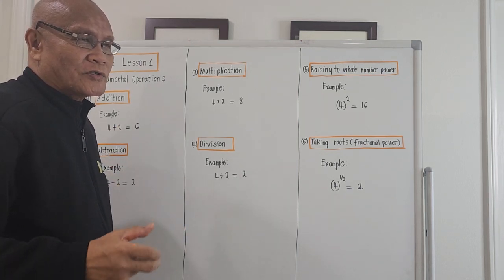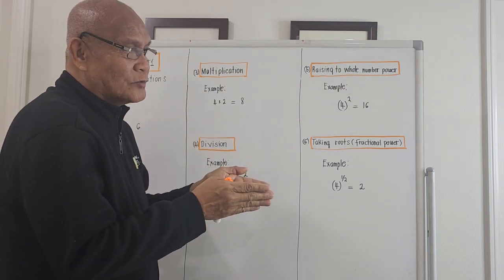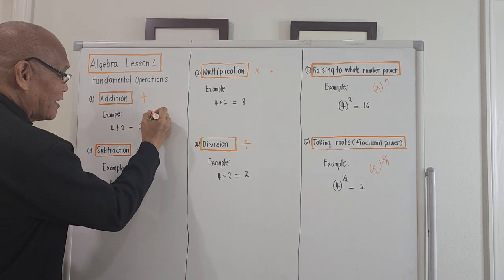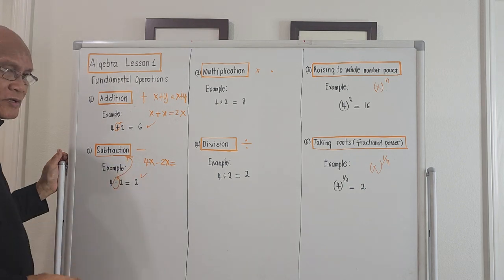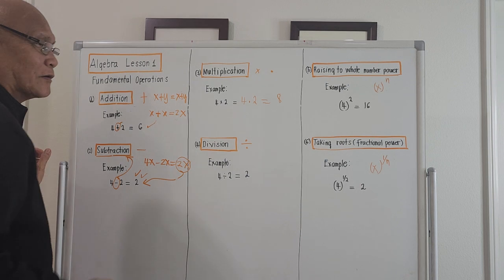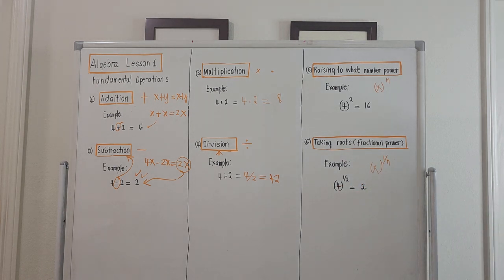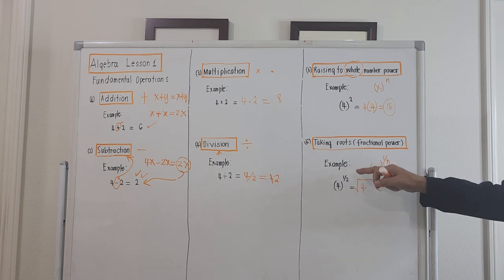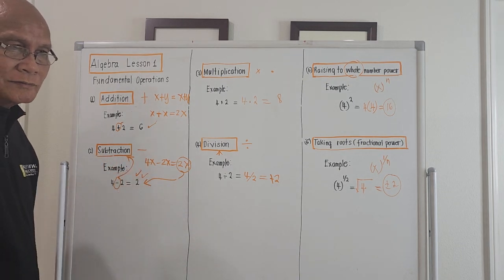College Algebra Lesson #1 _ Fundamental Operations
Concepts on how to perform fundamental  operations.